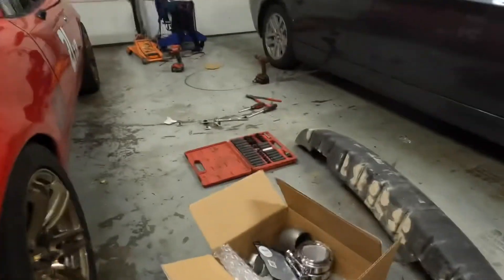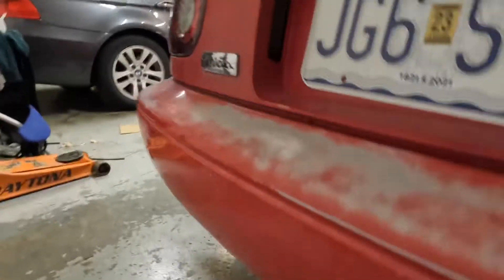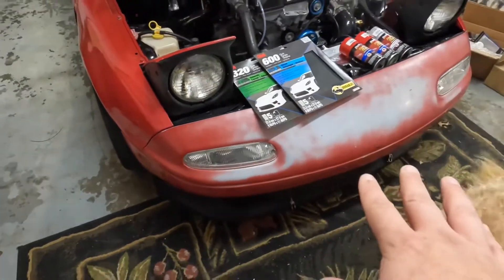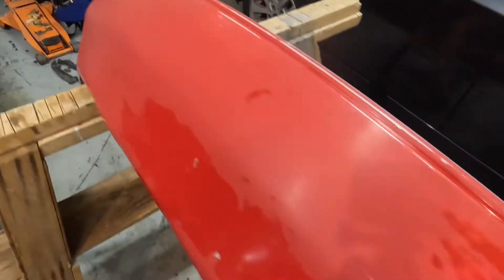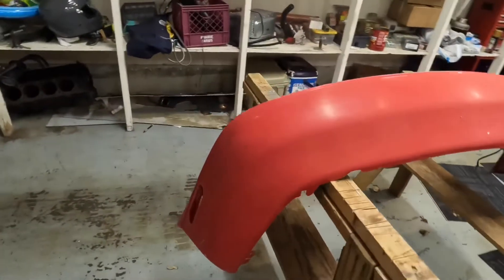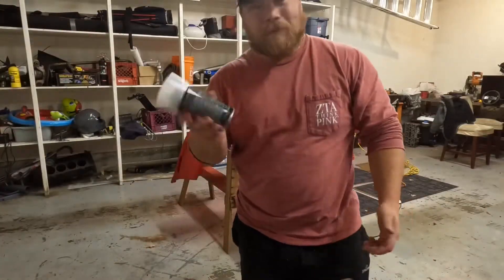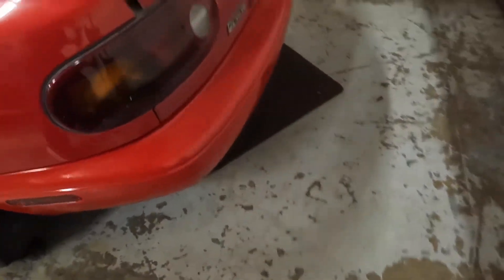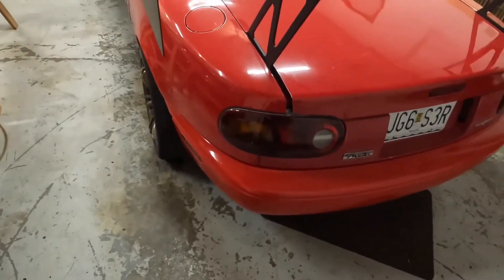Faded Bumpers NO MORE! Duplicolor Bright Red color match for Miata Classic Red